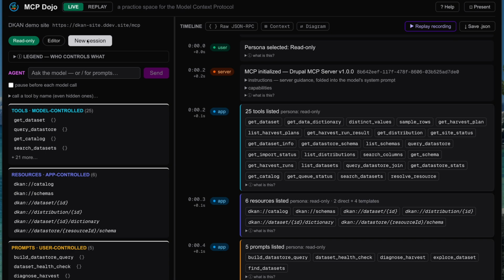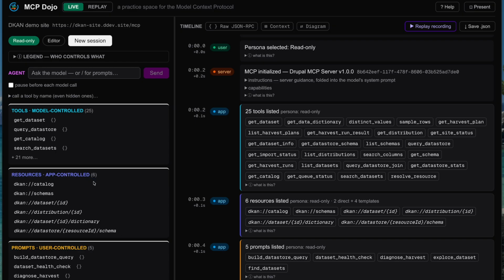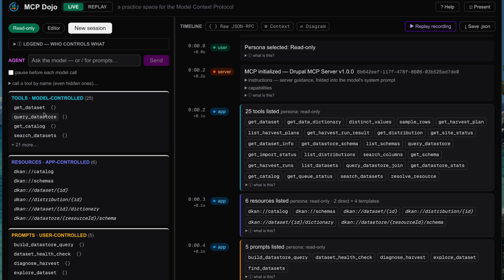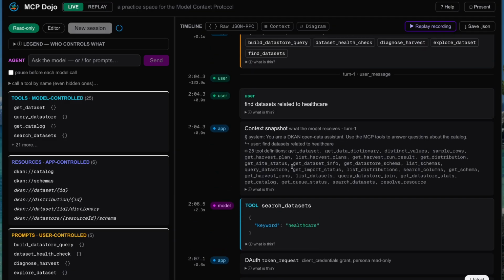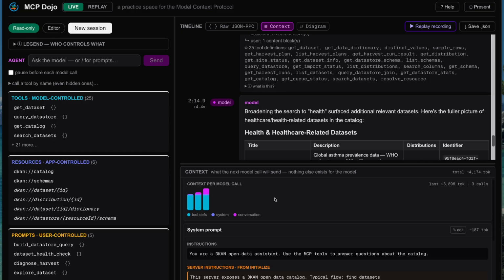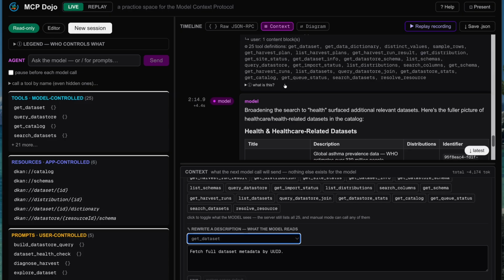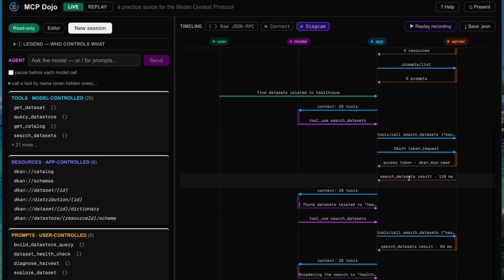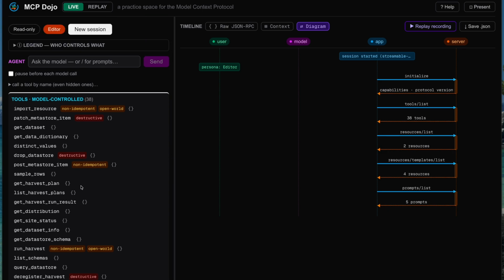DKAN MCP Server Demo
Demo of the DKAN MCP server module using the MCP Dojo app